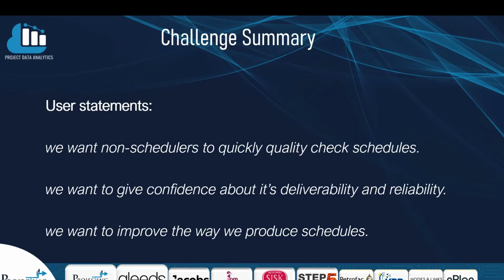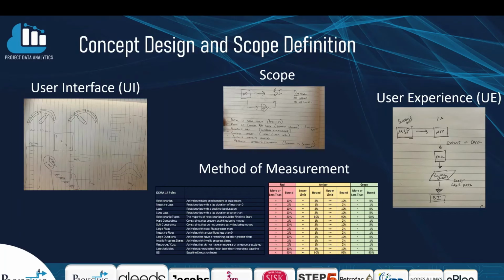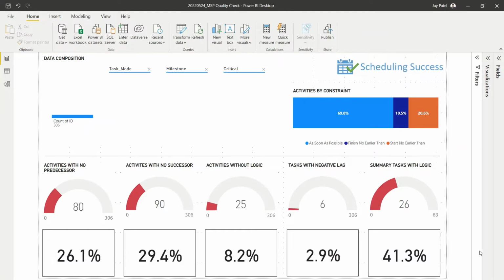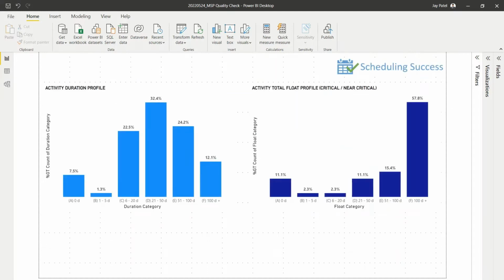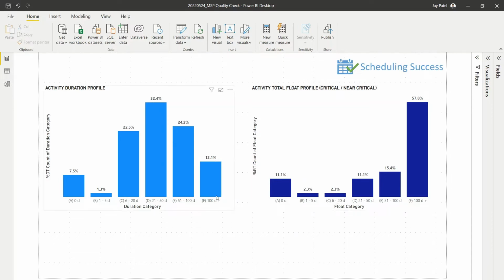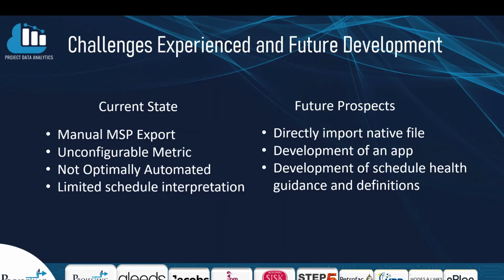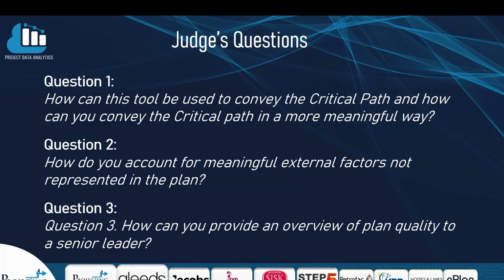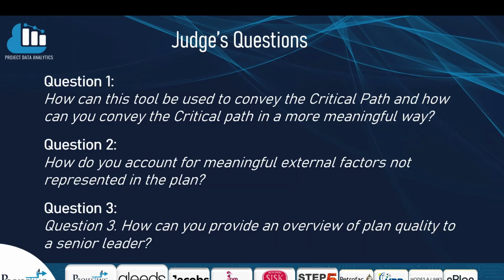Challenge 6 - Confidently Planning for Success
We need to move from focusing on schedule milestone dates to providing equal focus on the construction quality of the schedule that underpins the dates.

The vision for this new tool, free through PDA, is to support any PM or planner to assess the construction quality of their schedule. It aims to drive up overall construction quality through helpful tips on how to improve their MS Project Plan. Furthermore it will provide a useful training aid for the future against which anyone new to MS Project can assess the quality of their built schedule.